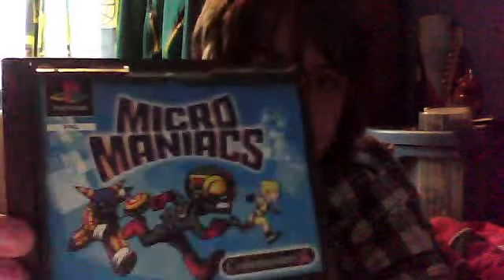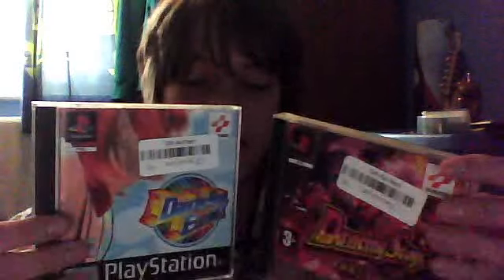Retro Game Pickups Episode 4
an absolute mega haul of playstation 1 games bringing my collection over the 50 mark